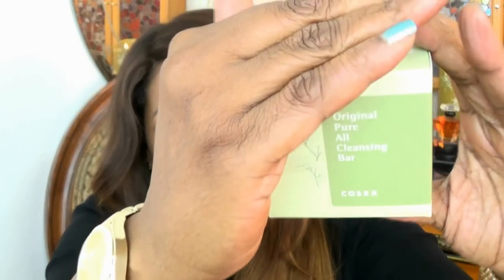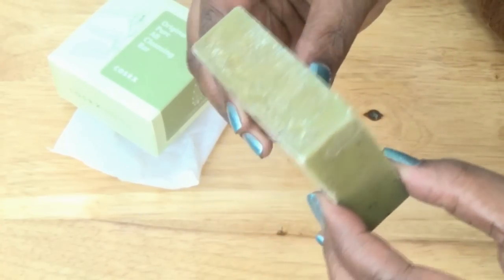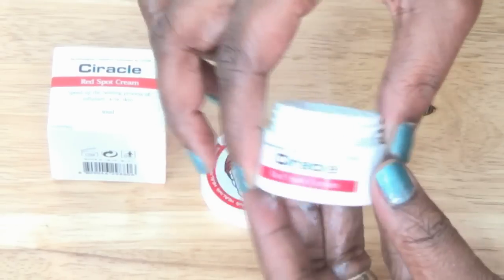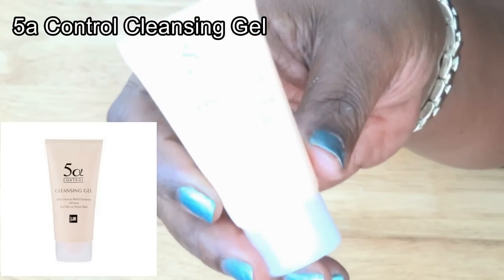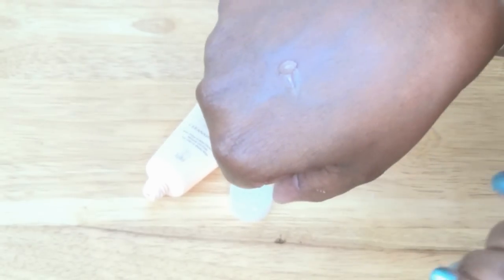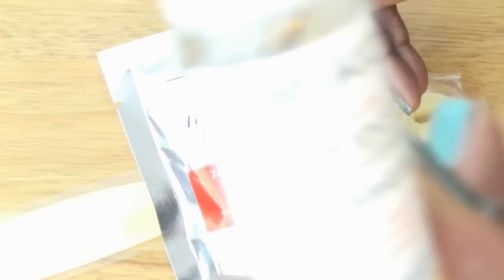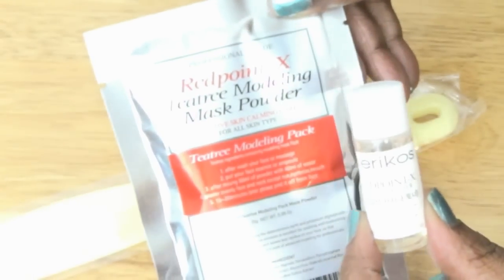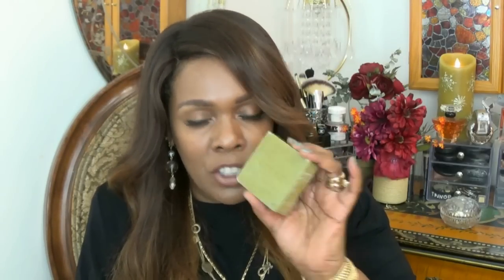Memebox Korean Beauty Box Subscription *Free From Oil&Troubles 3*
follow them on instagram at @memeboxglobal

Memebox Free from Oil&Troubles is no longer available, however they have Superbox Free from Oil&Troubles 3rd edition instore.

Memebox 한국어 뷰티 박스 구독

They are offering $5 referral points to all of my subscribers, if they send an email to mentioning my referral ID. Including both the referral points and sign-up bonus points, they will receive $7 worth of Meme points in total! A maximum of 50 points can be used per transaction.
* Please note that only 1 referral is valid per username.

My Hair:
The wig I received is one of RPGShow new black hairstyles 2014:
clw065-s
hair color : the same as celebrity
hair length: 20inches
hair texture : silky
lace color :medium brown
cap size: size-1
glueless cap

And "THUMBS UP" this video!!

experience and use. I review products that I am very
interested in, and that I think you would be interested in.
I would never review a product that I wouldn't use on myself.
I value your commitment to me and my channel, and I
would never exchange it for anything. Please remember
that product results do vary. Any product claims,  statistic,
quotes or other representation about any product or
service should be verified with the manufacturer,
and provider in question.
     xoxo